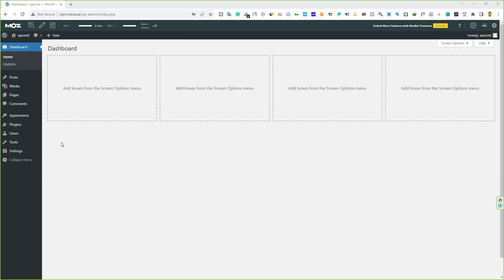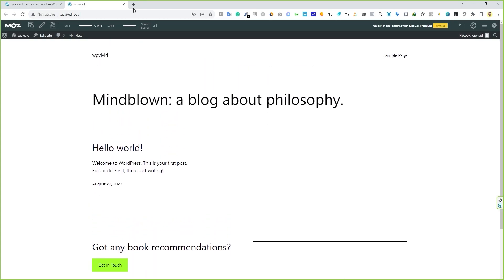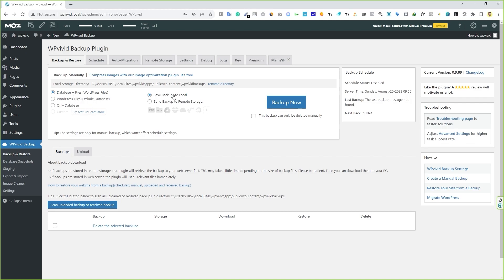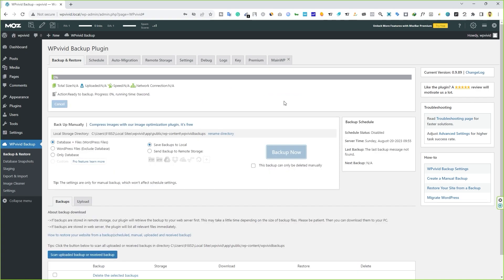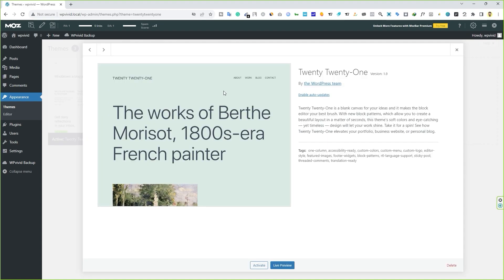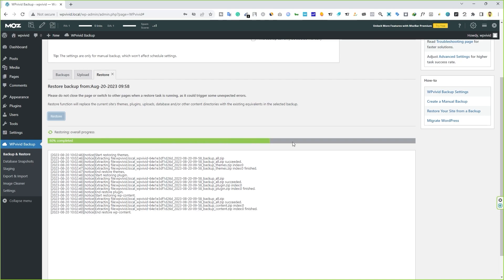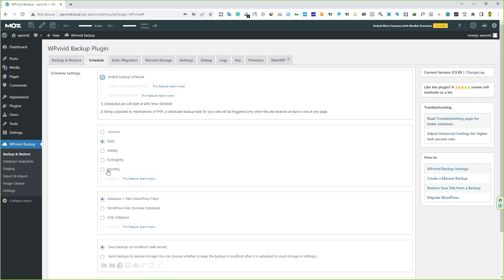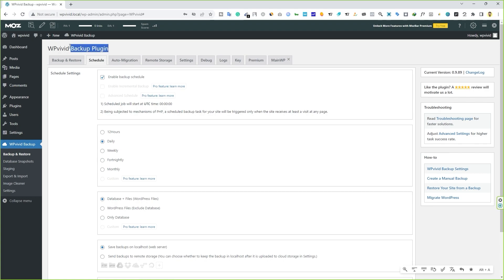How to Backup & Restore Your WordPress Site in 1 Mins and Why it is So important!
Hey guys, in today's video i will show you how to backup and restore your WordPress website in 1 minuets. we'll be using free backup plugin wpvivid that you can download from above link.